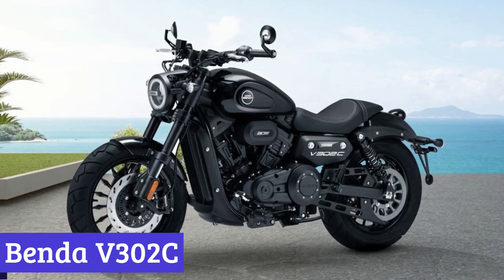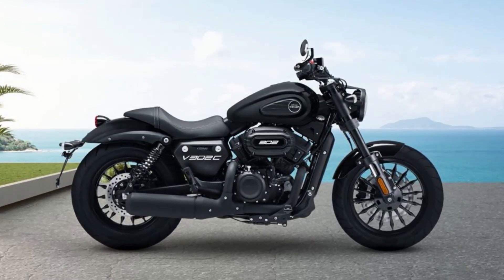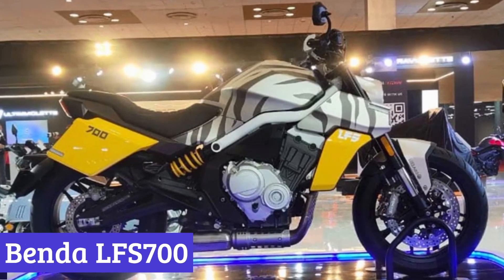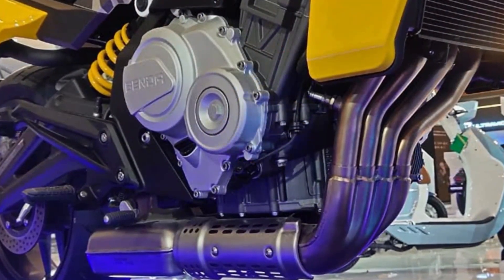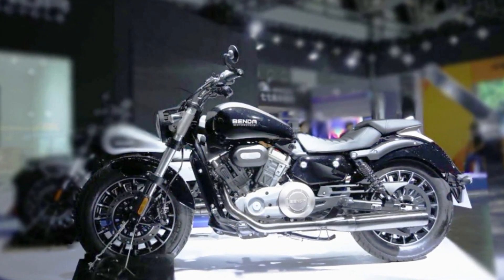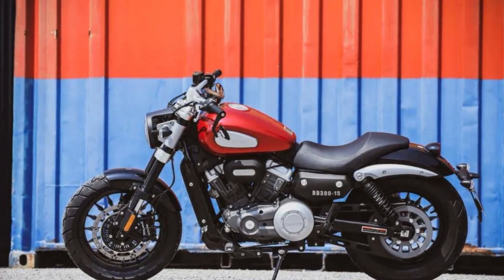7 New Cruiser Bikes From Keeway Family For 2023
Welcome back to the channel. Today we bring you the insane list of 7 New Cruiser Bikes From Keeway Family For 2023.
When you find out how amazing these bikes are, you will be astound.

Must Accessories for motorcyclists (US only) :

Motorcycle Cover High quality
Tank Bag for motorcycles
Emergency Safety Kit Bag
Motorcycle Bluetooth Camera
Street Helmet (High Quality)
Smooth Dash Console
Front LED (Lighting accessory)